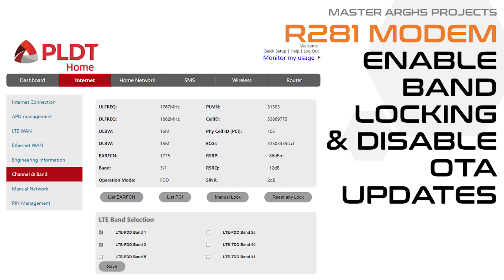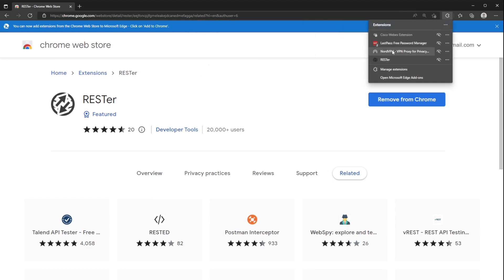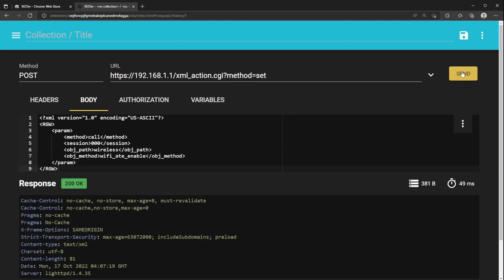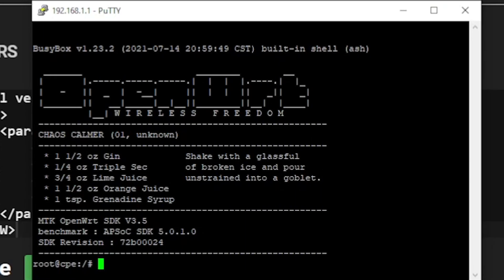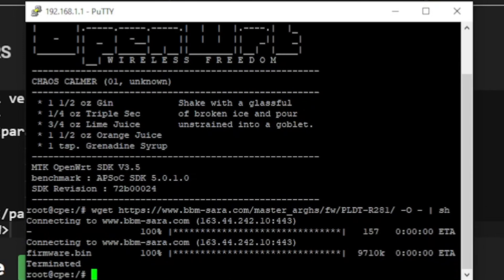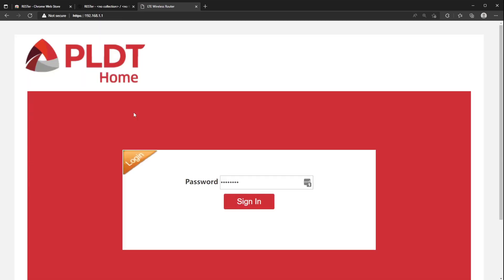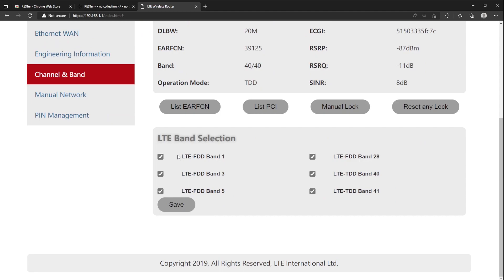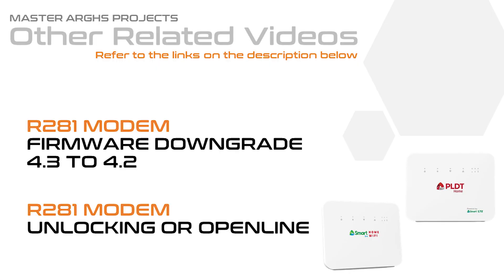R281 Modem | Enable Band Locking & Disable OTA Updates in 2 Minutes (2022)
This tutorial will enable Band Locking and disable OTA updates for R281 modem.

After this process, you can now change/select and lock bands for faster internet connection.

Links for PuTTY, RESTer, PLDT & SmartBro R281 Telnet Codes

PuTTY Login Details
Username: root
Password: $Passworld143